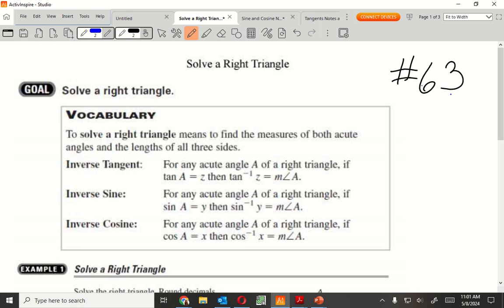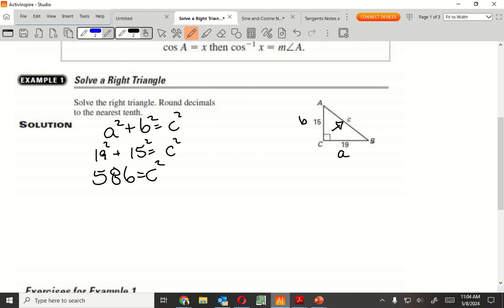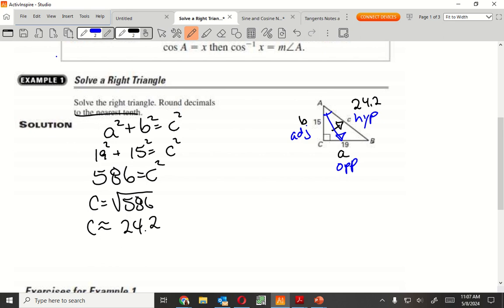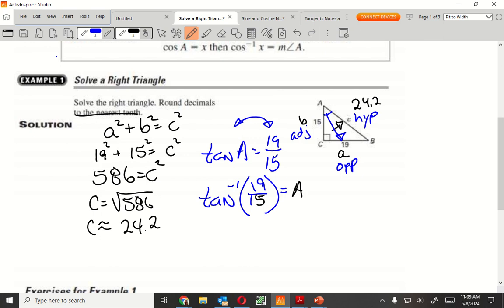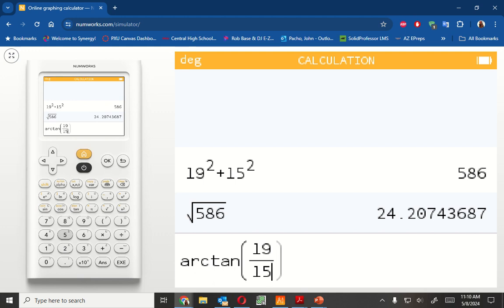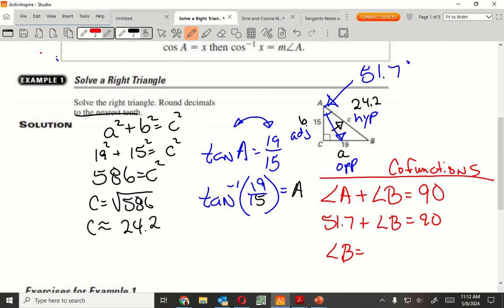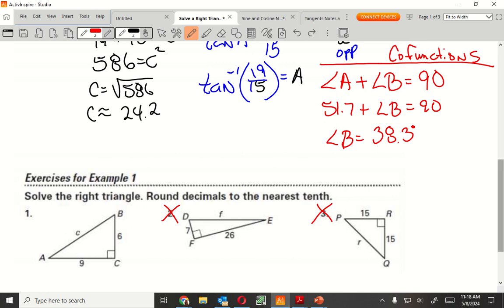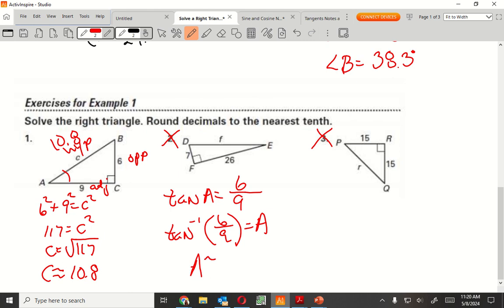Geometry 2 Solve a Right Triangle A